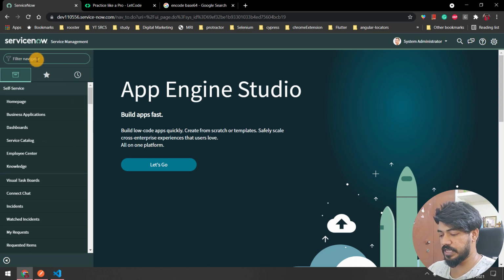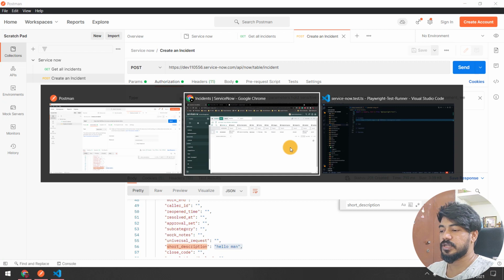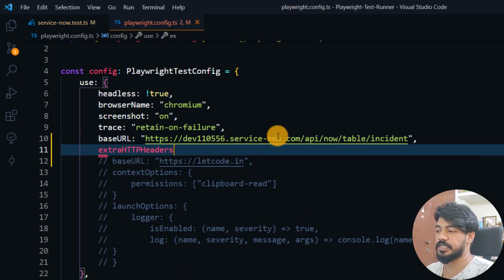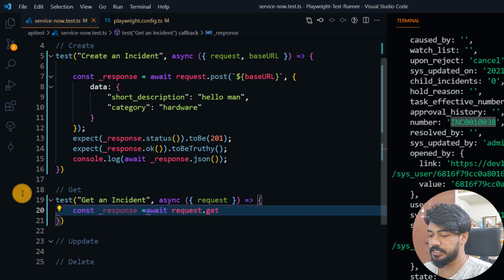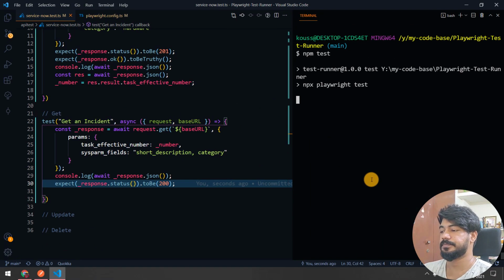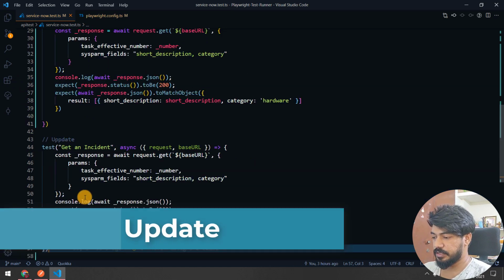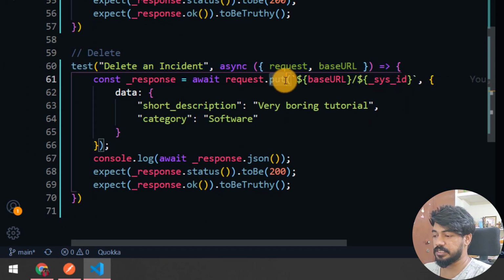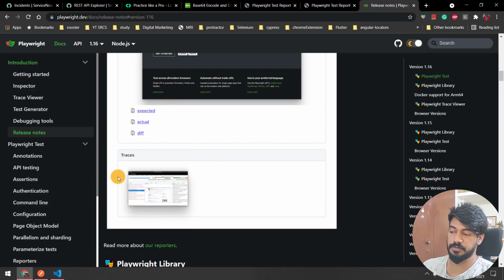Playwright API Testing | Playwright Tutorial - Part 61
Playwright 1.16 introduces new API Testing that lets you send requests to the server directly from Node.js!
Now you can test your server API
To do a request on behalf of Playwright's Page, use new page.request API:
To do a stand-alone request from node.js to an API endpoint, use new request fixture:

Chapters:
0:00 API Testing
0:41 Service now
3:06 Update Playwright
4:40 Send a Post Request
12:00 Authorization
14:50 Send a Get Request
15:50 How to add params?
18:40 Use Response
21:50 Verify Response
24:00 Verify Response as XML/JSON
24:40 Set Headers
26:10 Send a PUT Request
34:00 Send a Delete Request
35:30 What's new in v1.16?
37:00 Thanks for watching!

SOCIAL